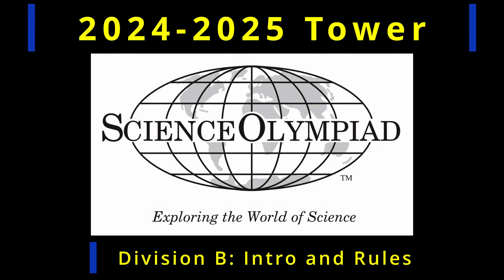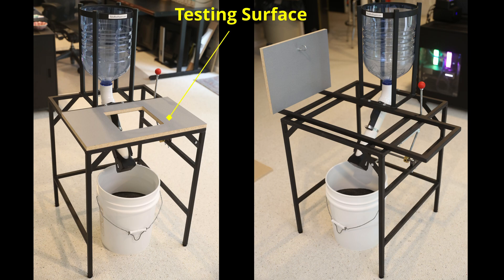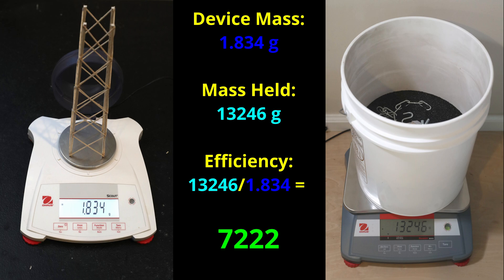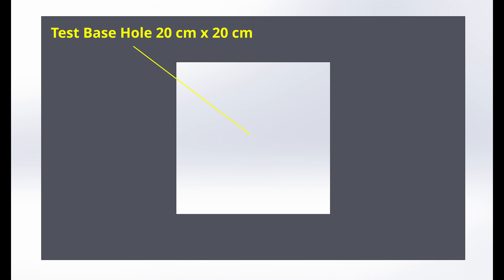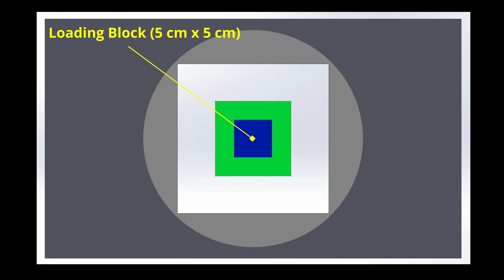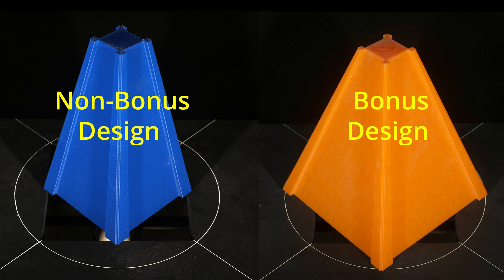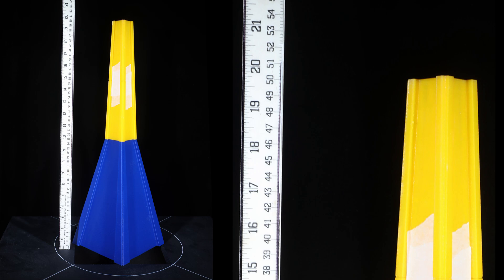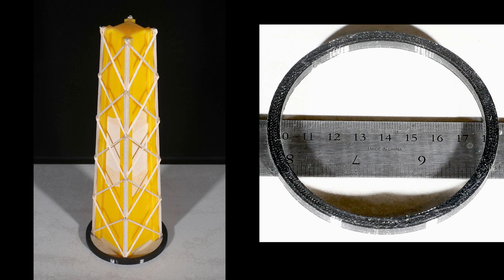2025 Science Olympiad Tower Div B: Intro and Rules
This video provides a introduction and brief description of the design rules for the Division B Science Olympiad 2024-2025 Tower event.

Here is a link to a zip file of all the jigs and support objects I used throughout the series: